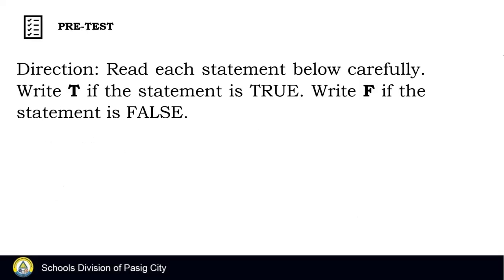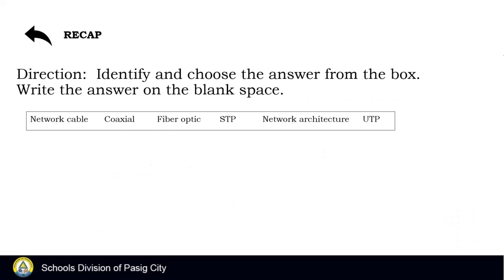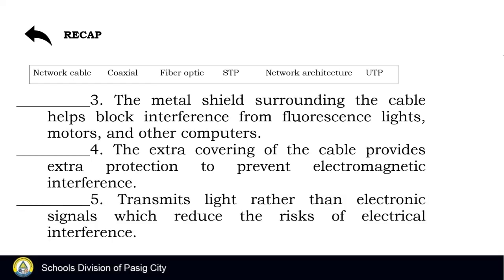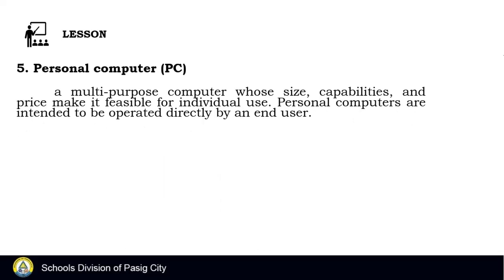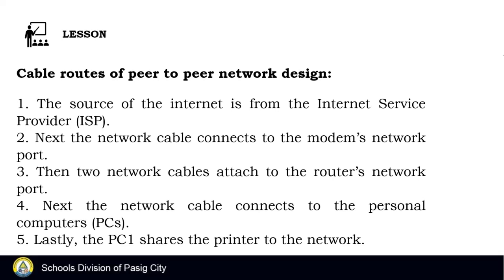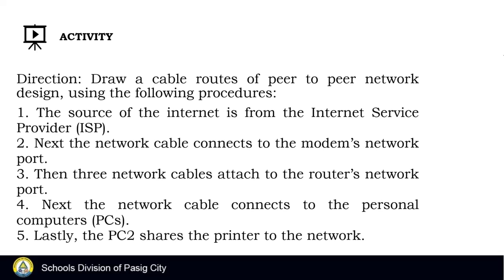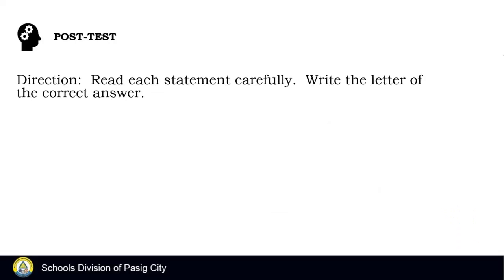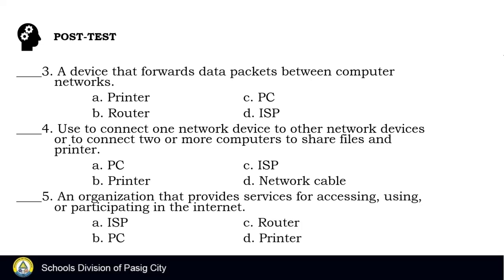TVL CSS11 Q3 VL3: Cable Routes of Peer to Peer Network Design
Cable Routes of Peer to Peer Network Design